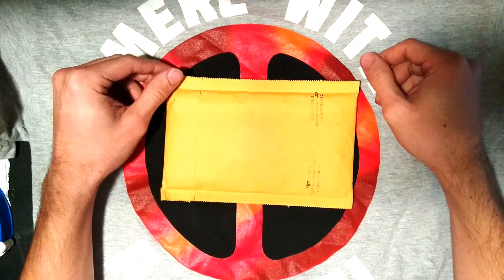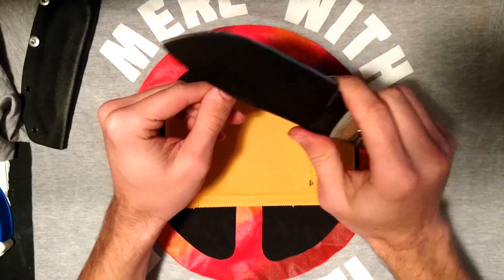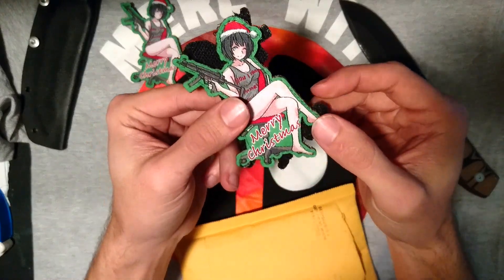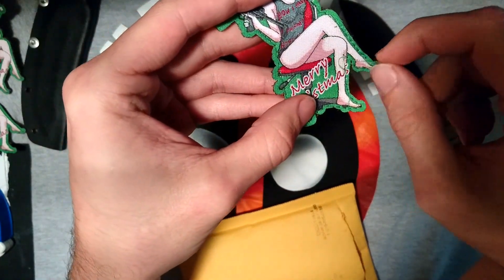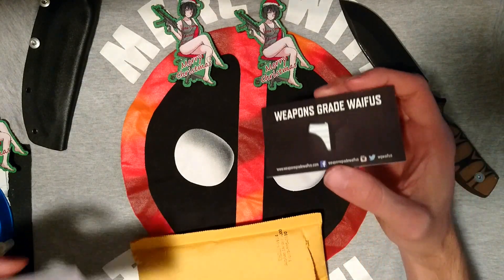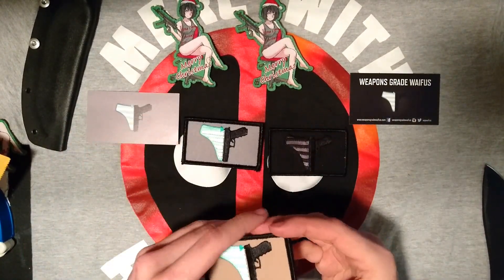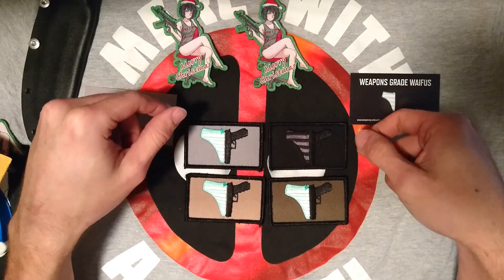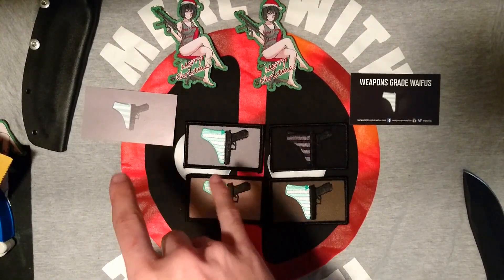WGW Christmas and Shimapan Logo - - - Weapons Grade Waifus Patches Unboxing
I'm a sucker for WGW Patches. As you can see, I bought some more of their Merry Christmas Patches in addition to the 4 piece set of their 2" x 3" shimapan logo patches, perfect for shoulders, bags, and all sorts of other velcro spaces.